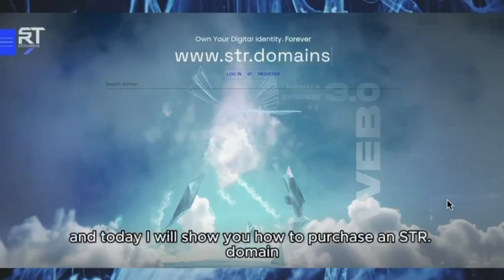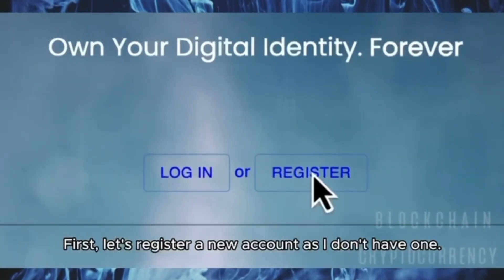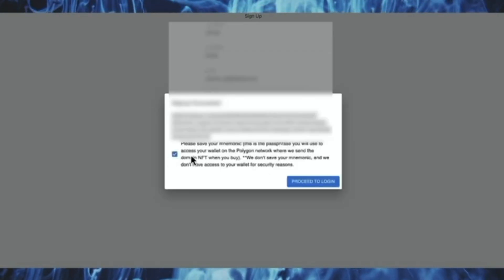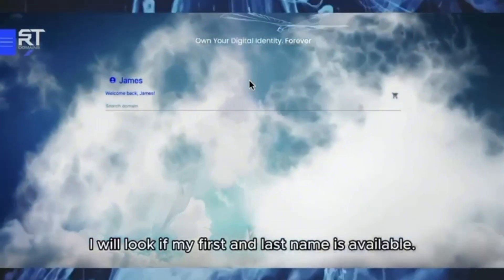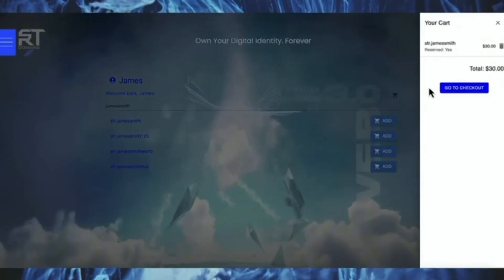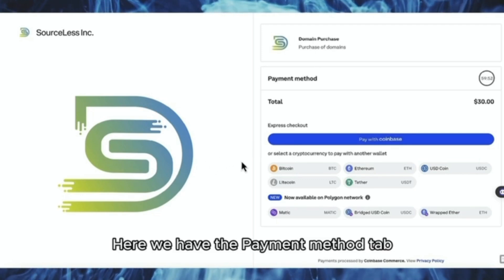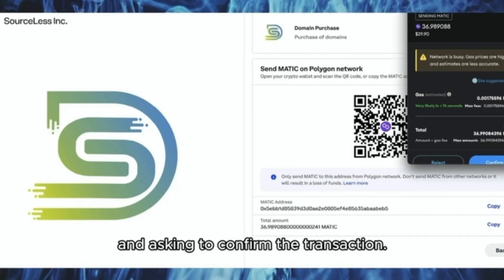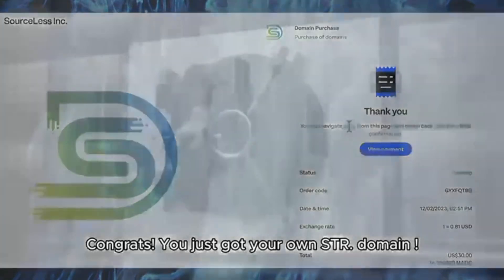How to Buy an STR Domain | Step-by-Step Guide on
Welcome to our complete tutorial on how to buy your very own STR Domain
In this video, we’ll guide you step by step through the process of purchasing an STR Domain, the revolutionary Web3 domain that combines ownership, security, and ease of use on the blockchain.

What are STR Domains?
STR Domains are Web3 digital assets that offer complete ownership of your digital identity. With STR Domains, you can manage your online presence securely and independently, without the need for centralized authorities.

In this video, you will learn:
1️⃣ What STR Domains are and why they’re important
2️⃣ How to navigate the platform
3️⃣ How to search for and select your desired STR Domain
4️⃣ How to complete the purchasing process securely
5️⃣ The benefits of owning an STR Domain for your online identity and security

Why Buy an STR Domain?
- Full control over your digital identity
- Secure and decentralized ownership
- Easy integration with blockchain technology
- Future-proof your digital presence